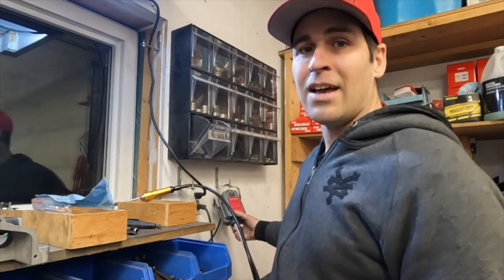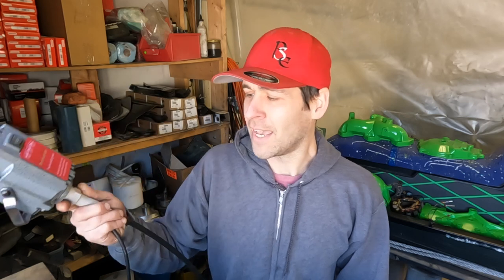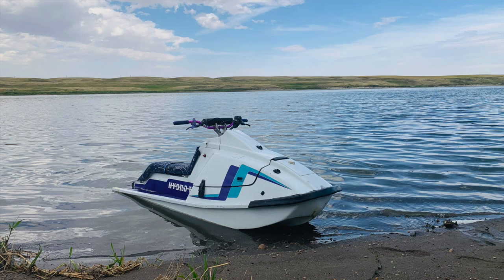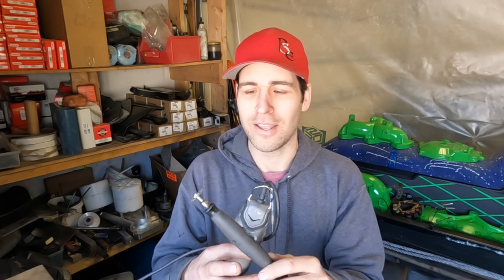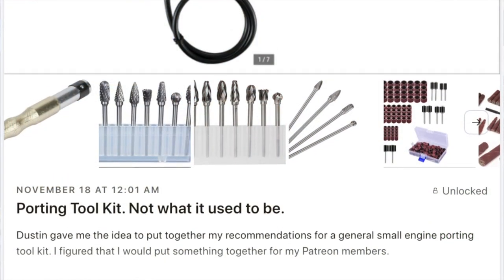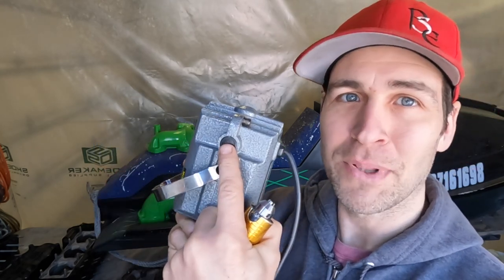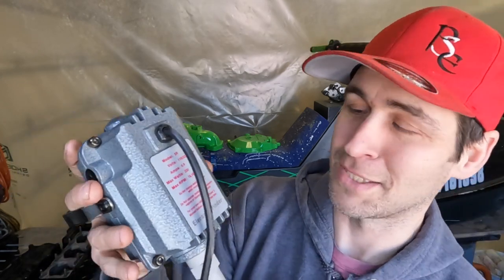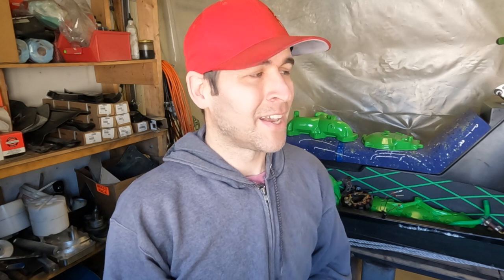VEVOR - Foredom Style Flex Shaft Grinder - In-Depth Look & Disassembly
IMPORTANT NOTE:  The 230W unit, with the gold tool, is the one I have. Some of the other units DO NOT have the removable (Foredom Style) quick change tool. The one I have offers lots of power, it has the quick change end and the chuck will fit 1/8 and 1/4 bits. Availability varies.

As of Nov 2023, it appears the quick change (Foredom Style) tool is only available in Canada.

MX - Not Available
JP - Not Available

The Joel Arseneault YouTube channel where I do mostly jetski stuff that is much more edited.

Actual description: In this video I take a close look at the VEVOR hanging flex shaft grinder, talk about some tooling AND take it apart and look inside. At the time of posting this video, I have two videos showing this tool being used for porting and polishing. For a video of the tool in use, feel free to check these out.